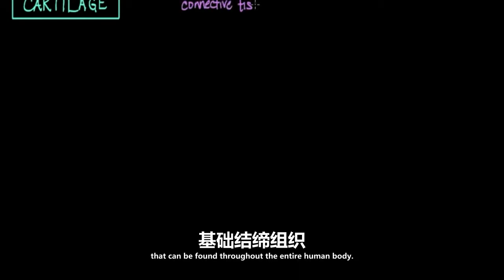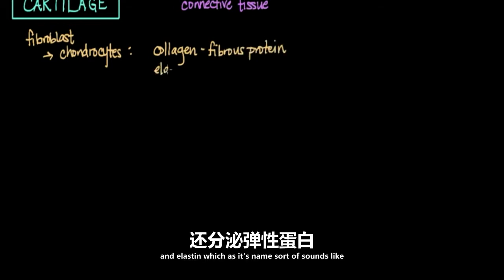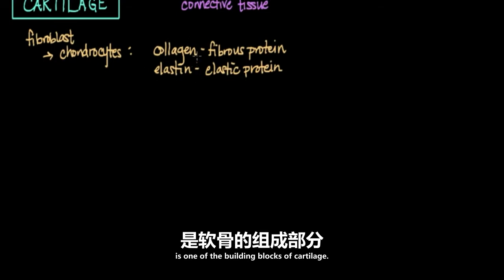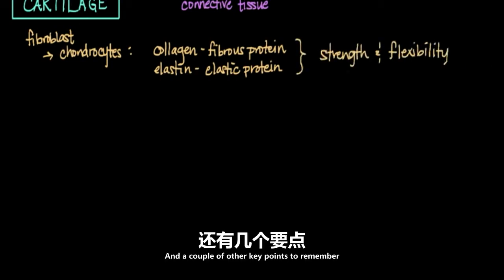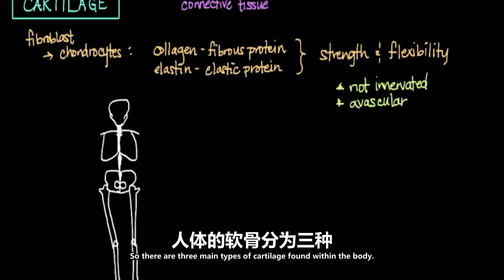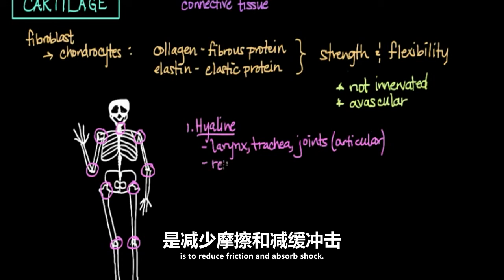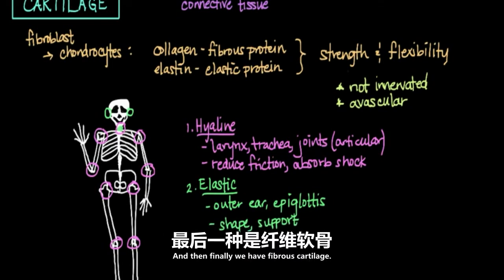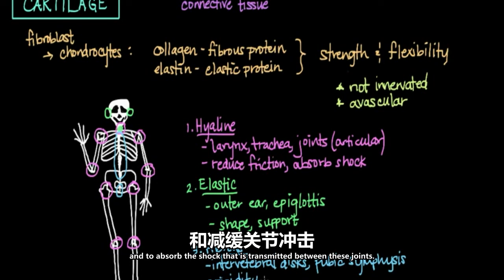101 软骨 肌肉骨骼系统生理学